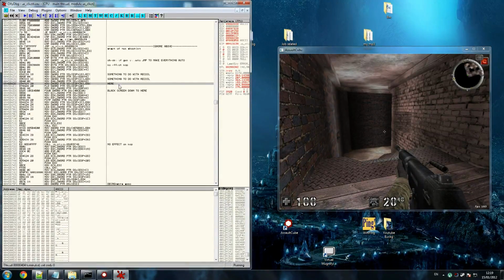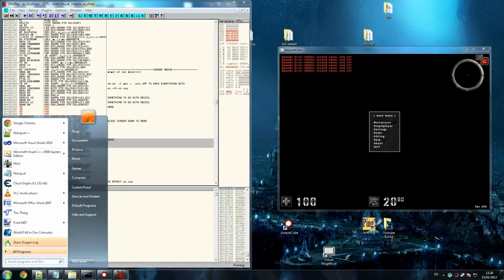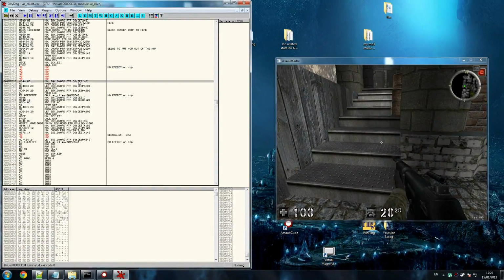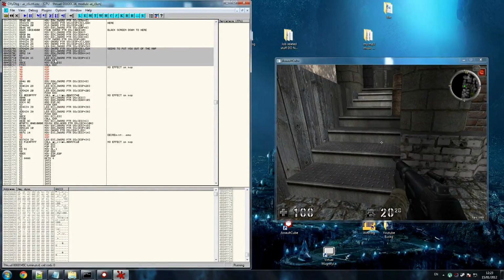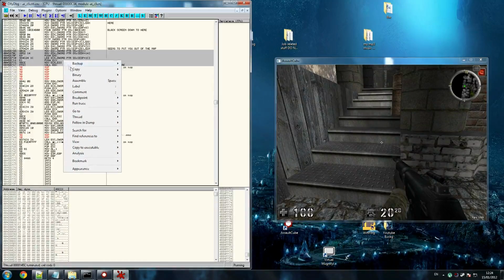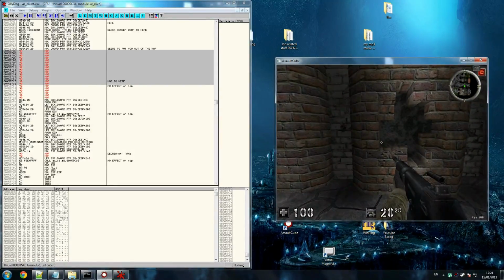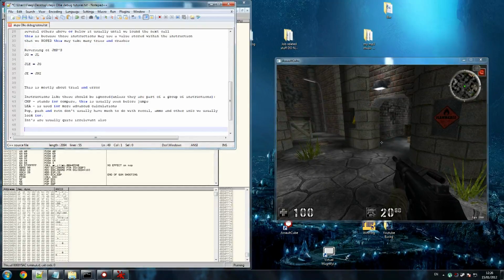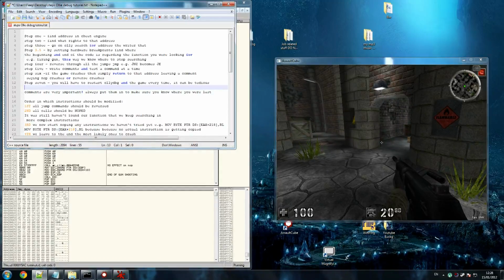HOW TO Hack any game OLLYDBG TUTORIAL debugger 4/5